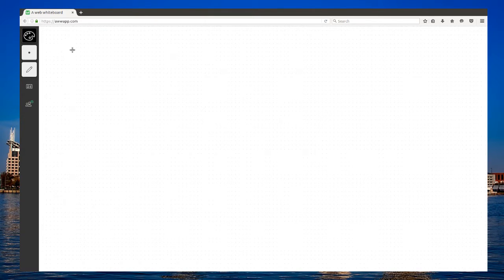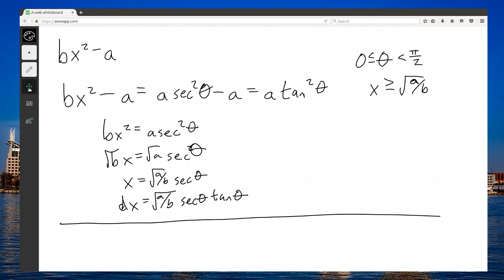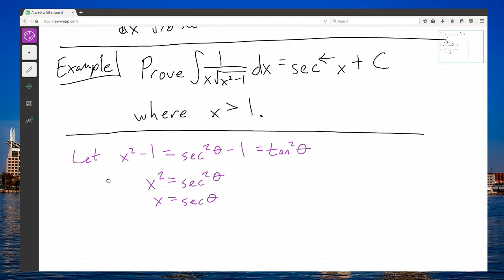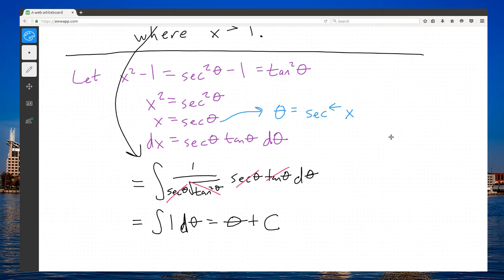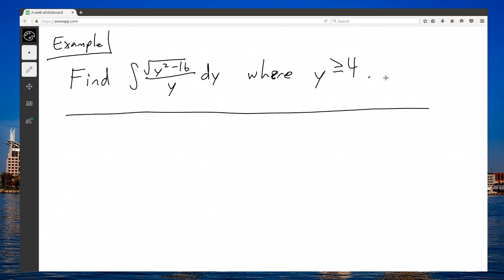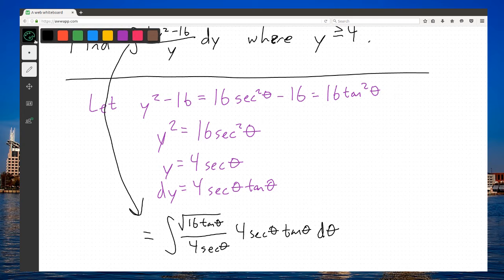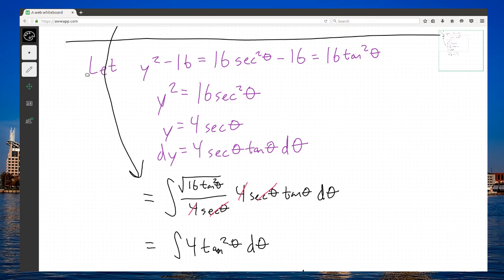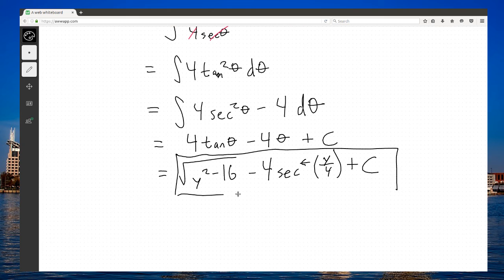Calculus 2 - 2.3.3